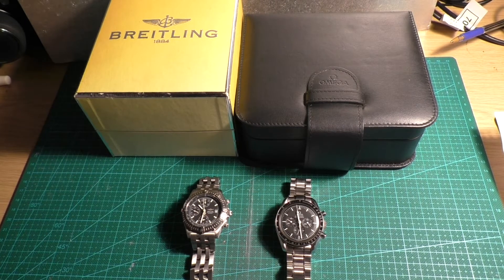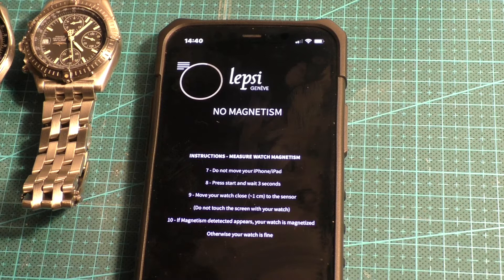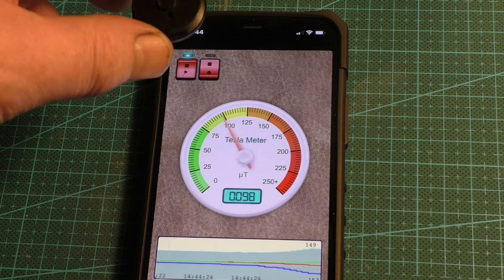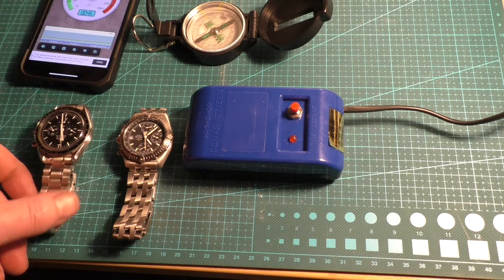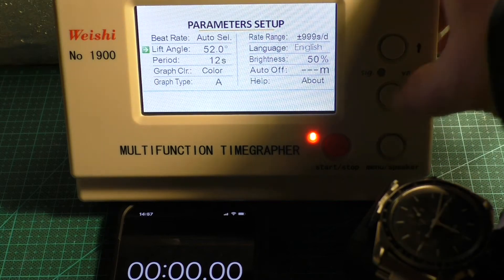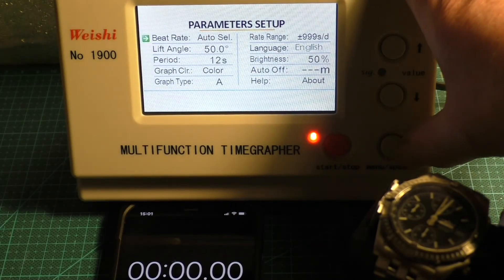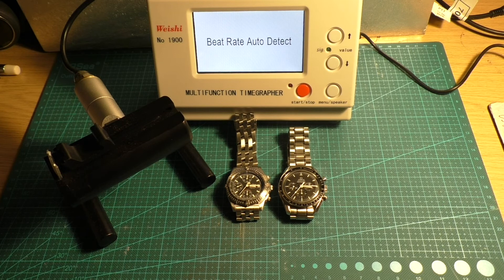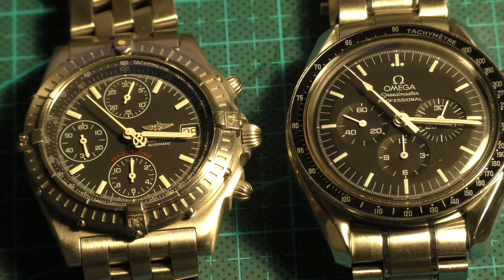WeiShi 1900 Timegrapher, Omega Moonwatch & Breitling Blackbird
WeiShi 1900 Timegrapher, Breitling Blackbird, Omega Speedmaster Moonwatch professional.

Checked for magnetism using two Apps or a compass.
LEPSI - Watch MAGNETISM
Tesla - Metal detector and Magnetic field recorder

WeiShi 1900
Checking Beat Rate, Amplitude, and Beat Error

Beat Rate:
This tells you the rate of the movement. The number is how many seconds per day your watch is running ahead or behind.
Amplitude:
This informs you about the health of the movement, specifically by telling you how much rotation (arc) there is in the balance wheel swing,  in either direction.
Beat Error
This number will tell you how varied or consistent the balance wheel swing timing is.